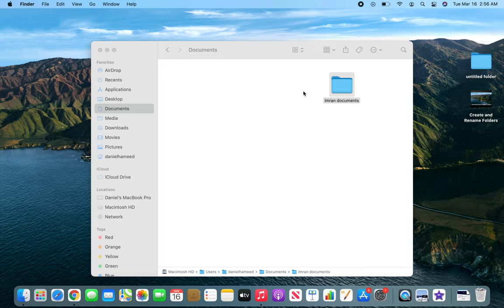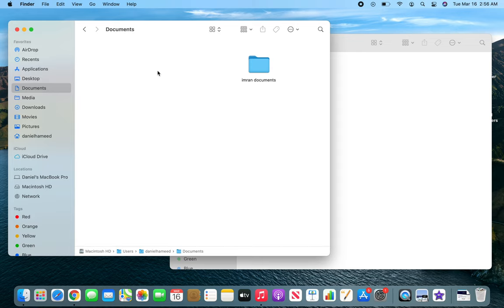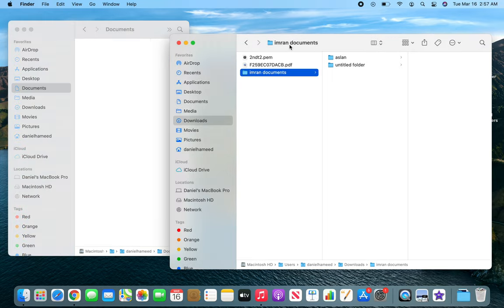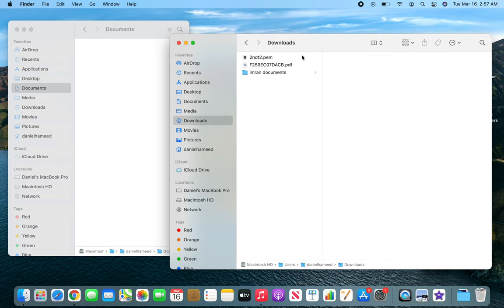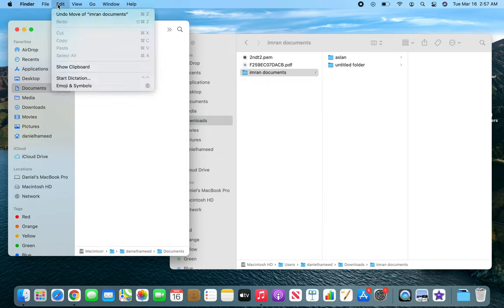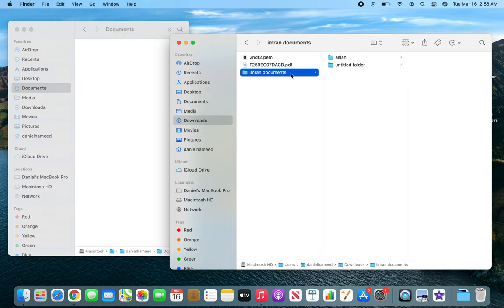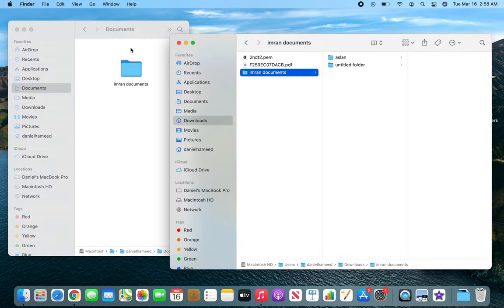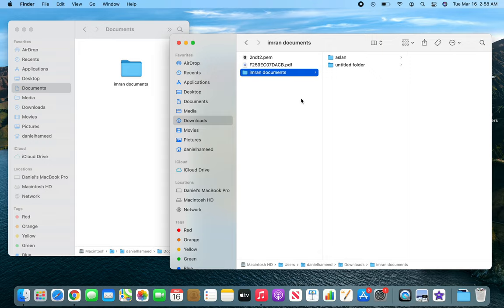macOS - How to Copy & Move Files & Folders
how to copy or move files in macOS